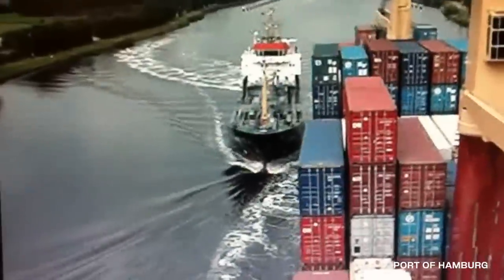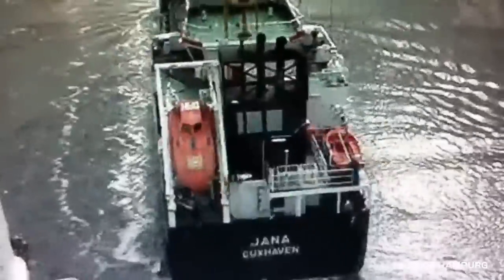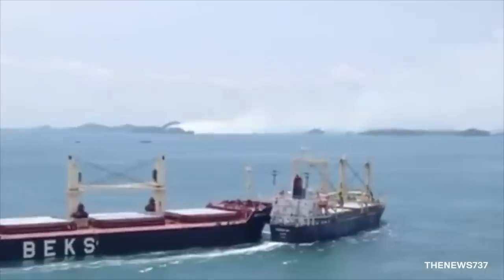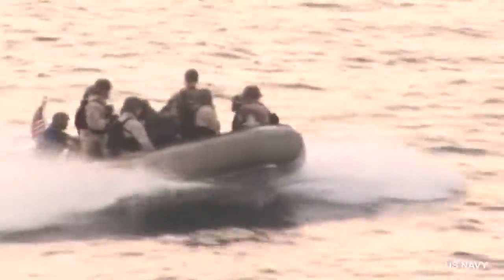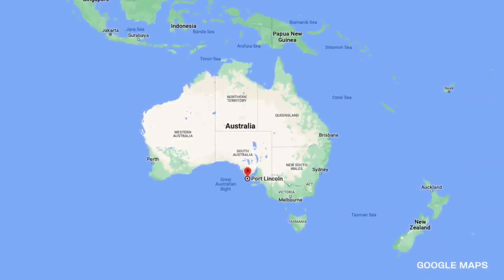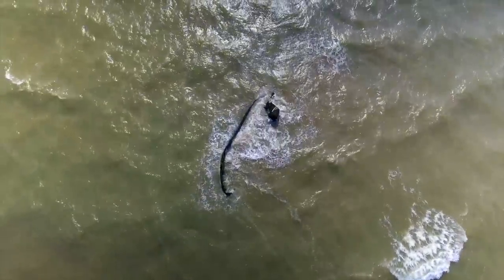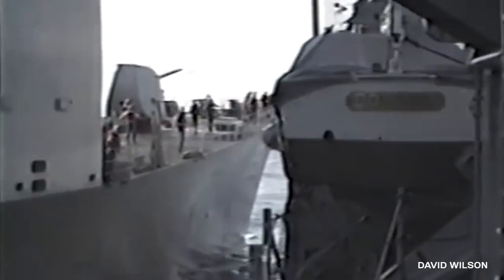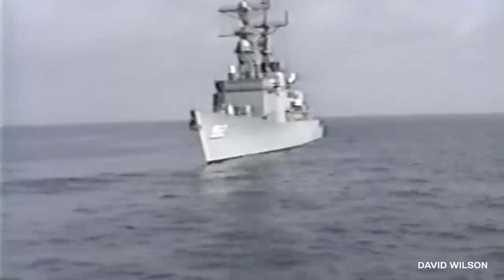BIGGEST SHIP COLLISIONS & MISTAKES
► Music Licensed From SoundStripe/Envato Elements

Unless otherwise created by Most Dangerous, licenses have been obtained for images/footage in the video from the following sources;

Most Dangerous brings you some of the best Top 5's, Top 10's, Fails more right here on YouTube.